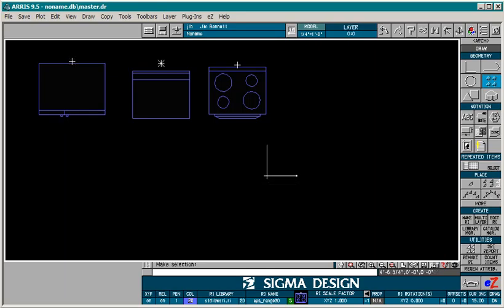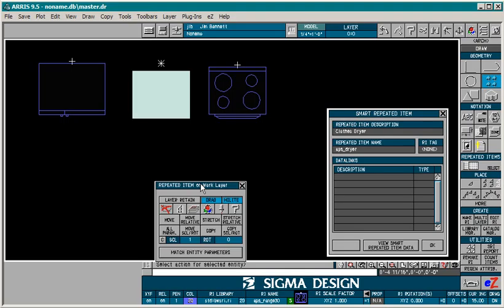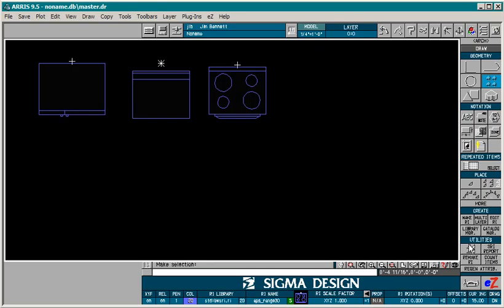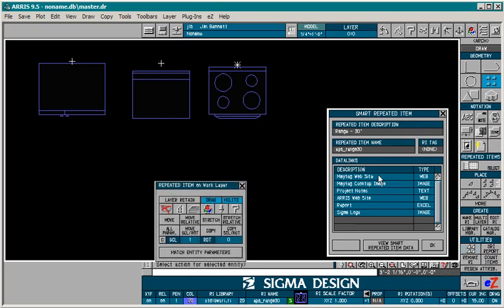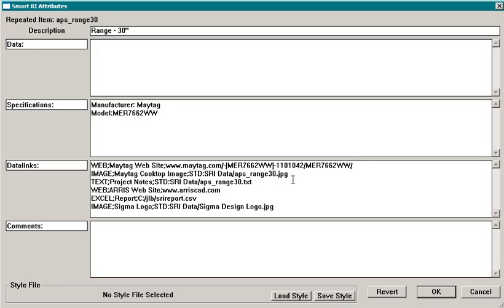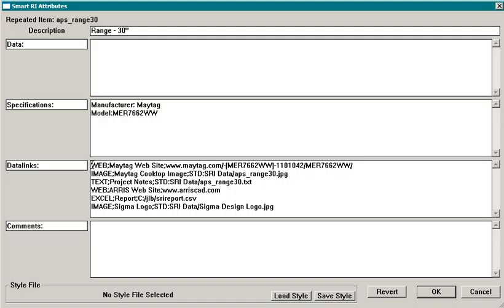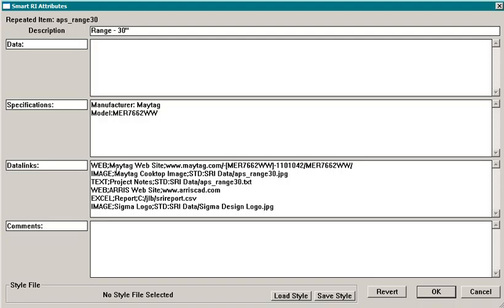Smart Repeated Items 5 Datalinks